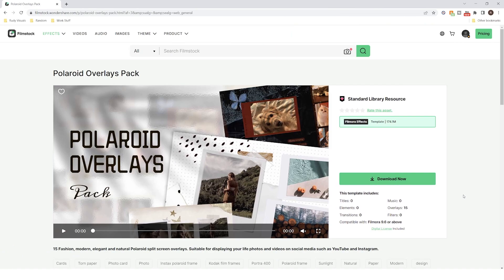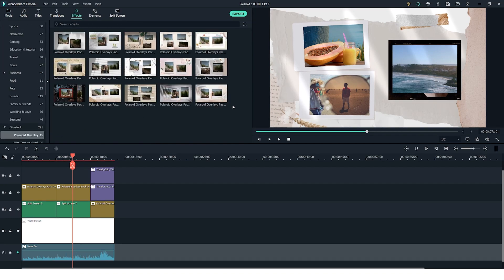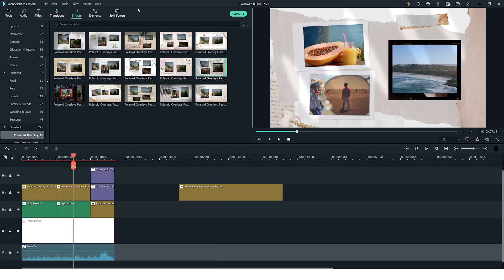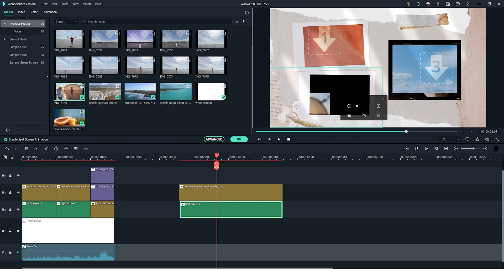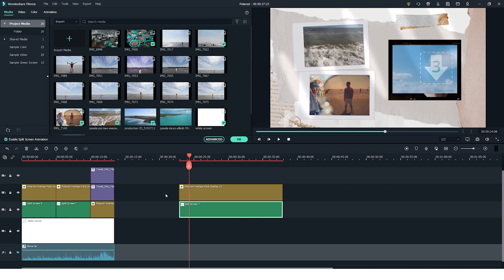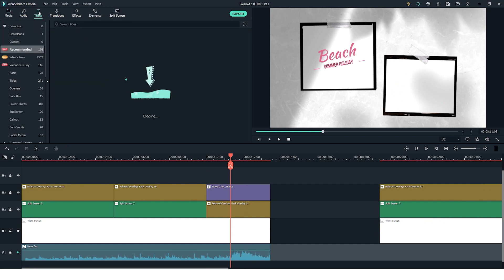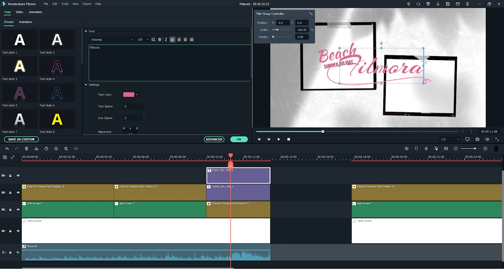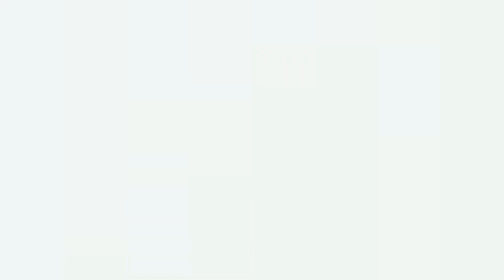Aesthetic Polaroid Intro in Filmora | Filmora Intro Templates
In this Filmora tutorial, we share with you how to make an aesthetic intro using polaroid templates. We use this pack on Filmstock Check out more on how to enhance your travel videos with effects and templates